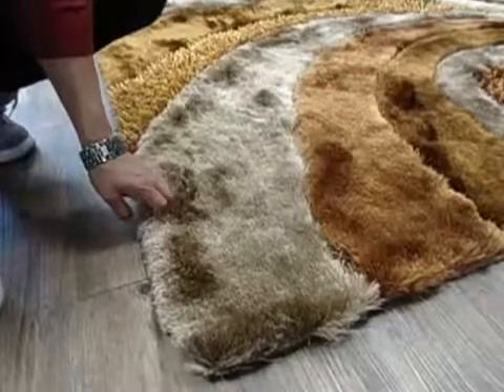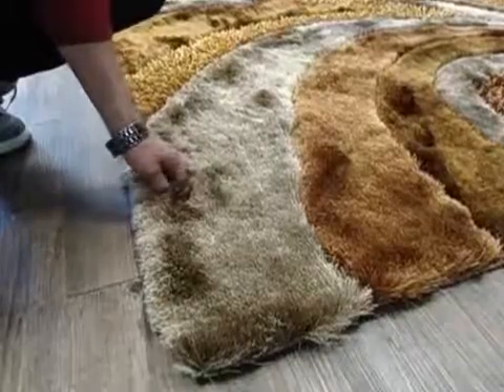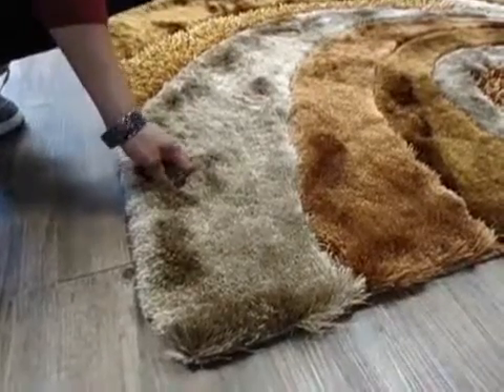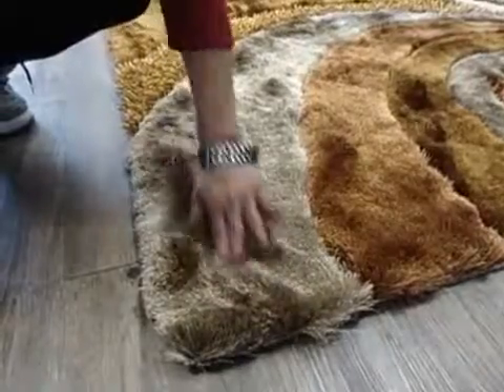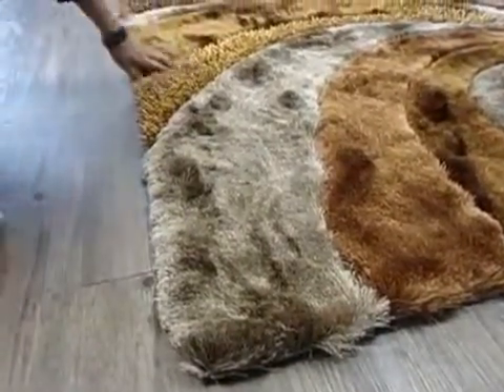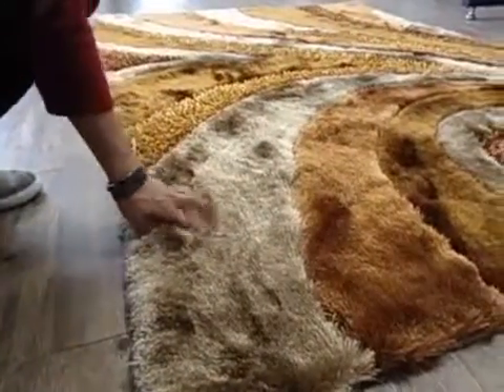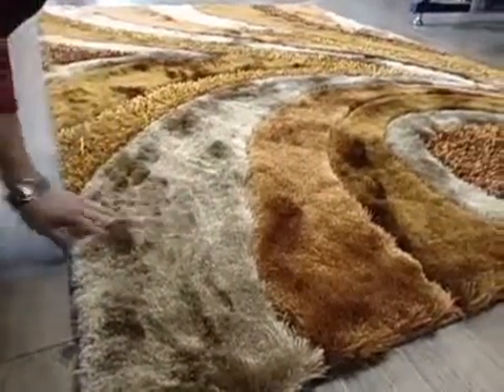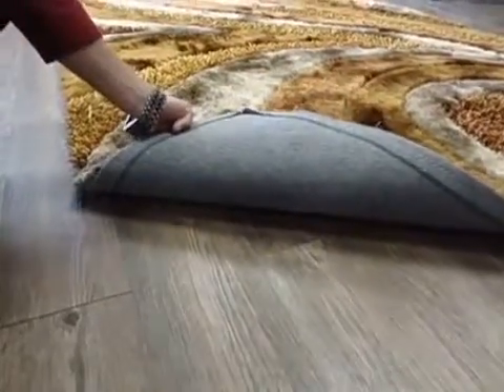Shaggy Brown Area Rug In High Quality By Rug Addiction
Shaggy Brown Area Rug In High Quality By Rug Addiction, Shaggy Brown Area Rug In High Quality By Rug Addiction